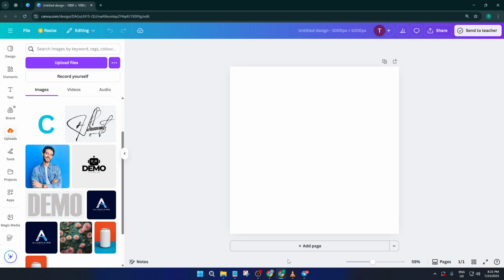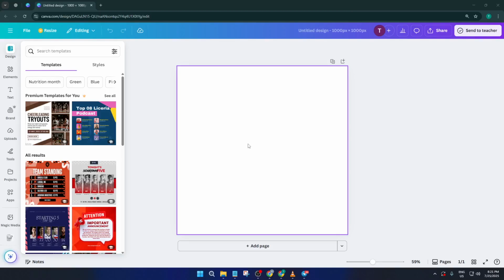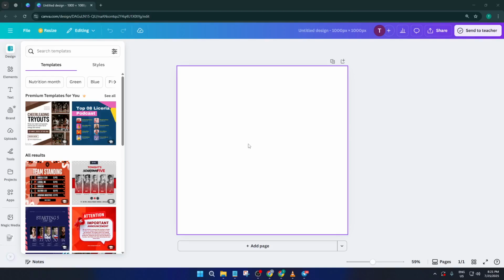How To Create A Custom Text In Canva (Easiest Way) (2026 Guide)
Learn step-by-step how to create custom text in Canva in this easy-to-follow tutorial! Whether you're a beginner or looking to enhance your design skills, this guide covers all the essential features to help you make unique text for your projects.

⏱️Timestamps:
00:00 Introduction
00:45 Navigating Canva Text Tools (Desktop & Web)
02:10 Adding and Customizing Text Boxes
03:15 Applying Fonts and Adjusting Size
04:30 Using Effects (Shadow, Outline, Curve)
06:00 Custom Colors, Gradients, and Transparency
07:30 Grouping, Positioning & Layering Text
09:00 Exporting Your Design

Compatible with Canva Free and Canva Pro on both desktop and web platforms. By the end of this video, you’ll know how to craft eye-catching titles and stylish typography for any design!